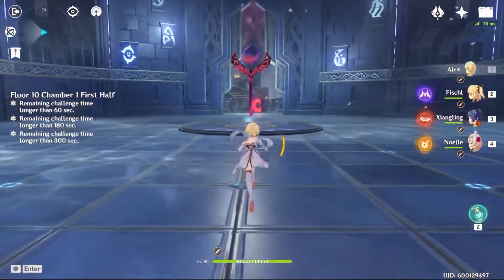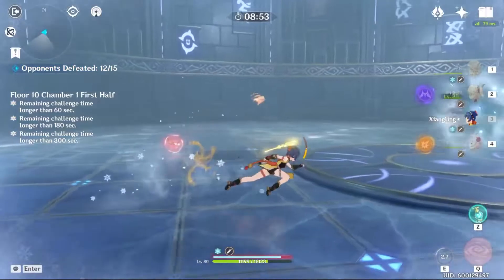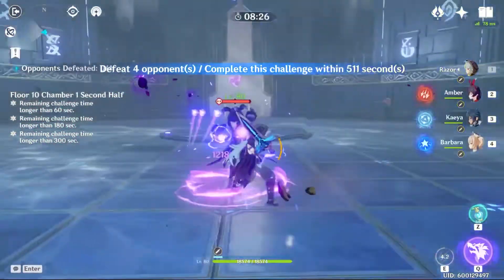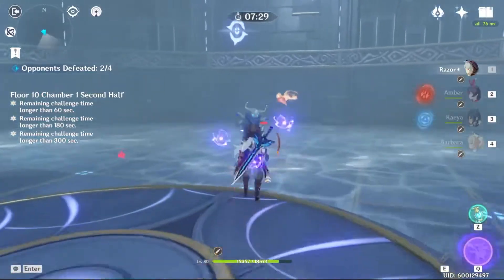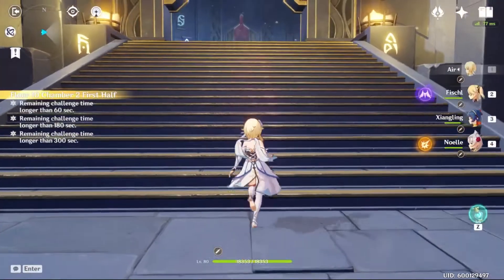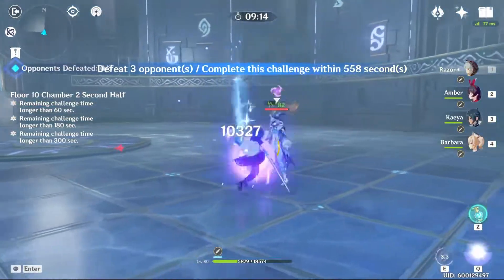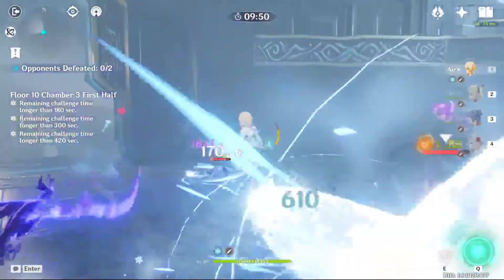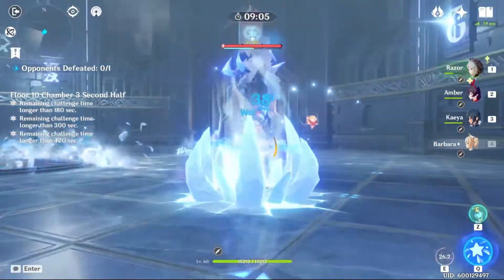Genshin Impact - NEW Spiral Abyss - Floor 10 - 9 Stars【F2P With No 5 Star Heroes Guide】【Patch 1.2】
⏰ Time stamps:
🎬 0:00 - Intro
🎬 0:06 - Chamber one 1st half
🎬 1:51 - Chamber one 2nd half
🎬 3:37 - Chamber two 1st half
🎬 4:40 - Chamber two 2nd half
🎬 5:35 - Chamber three 1st half
🎬 6:28 - Chamber three 2nd half